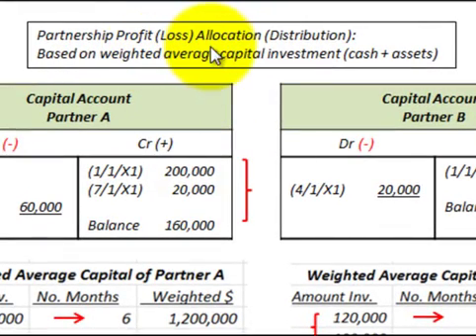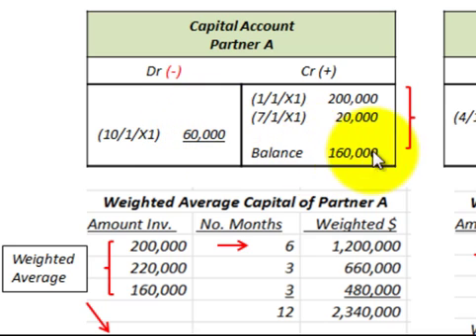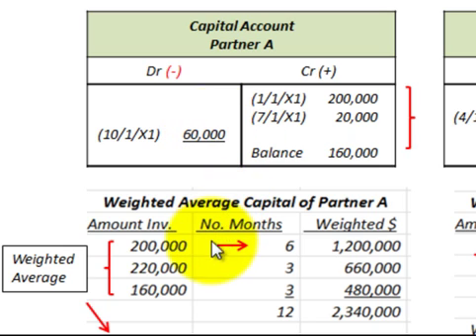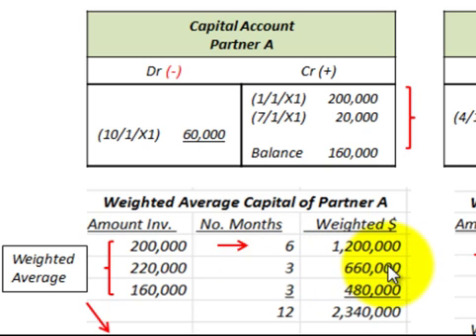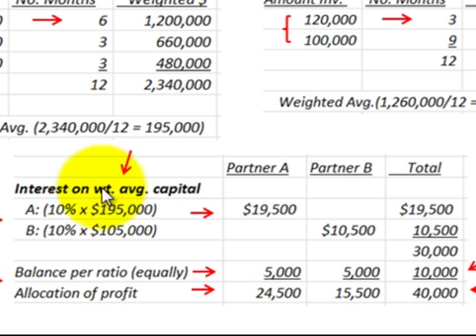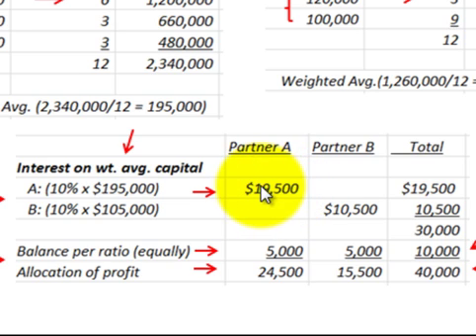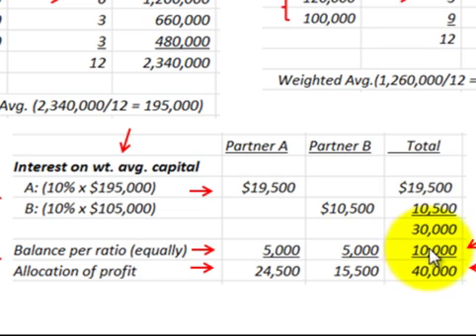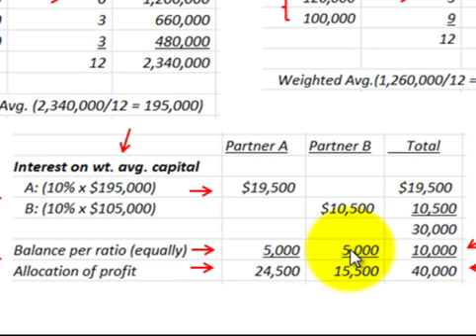Partnership Accounting For Allocation Of Profit Loss (Weighted Average Capital Basis )